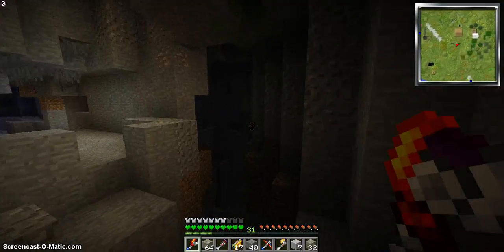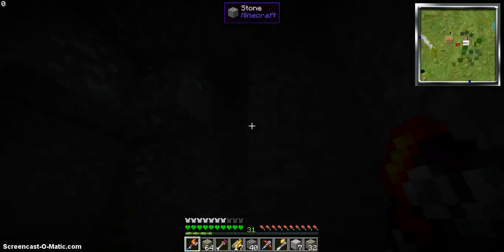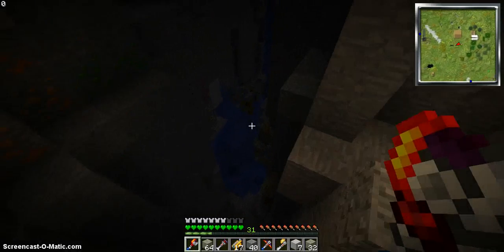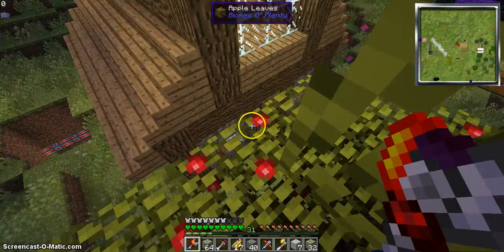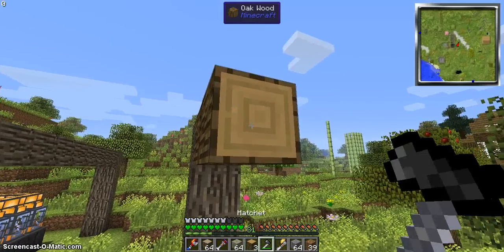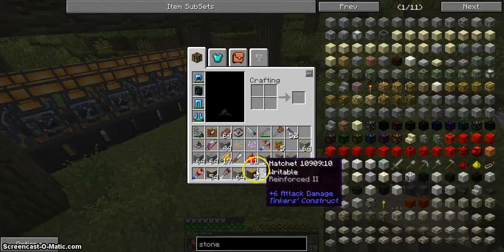Geek's Guide to Attack of the B-Team 36